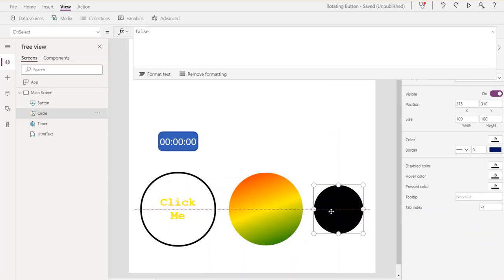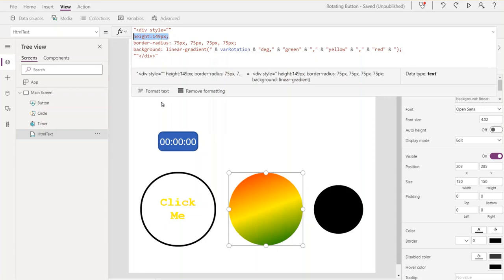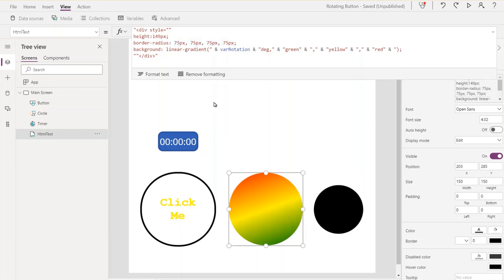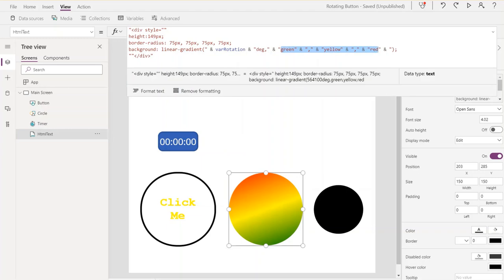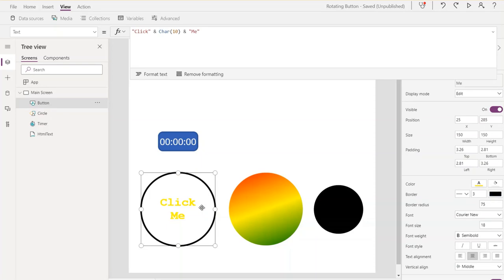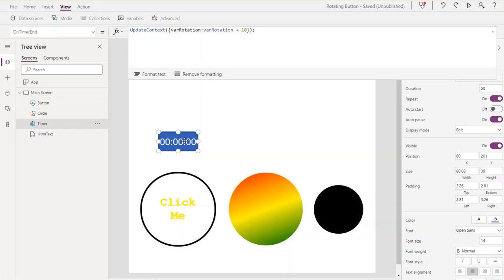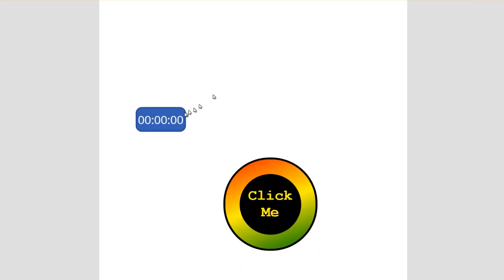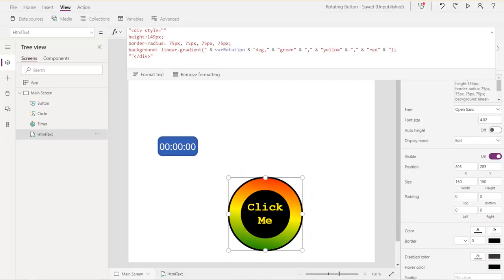Power Apps - Animation with CSS Pt1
How to create eye-catching animated buttons with Power Apps